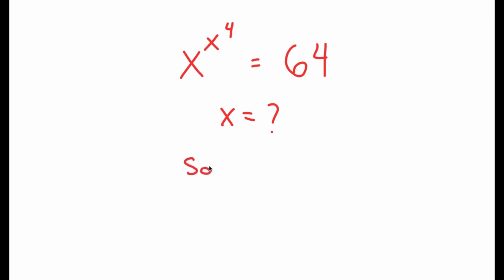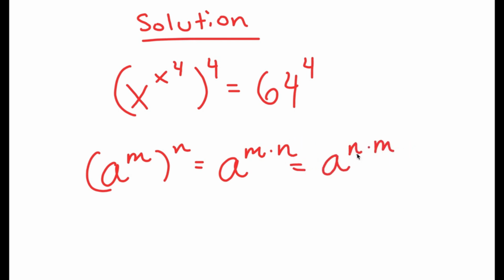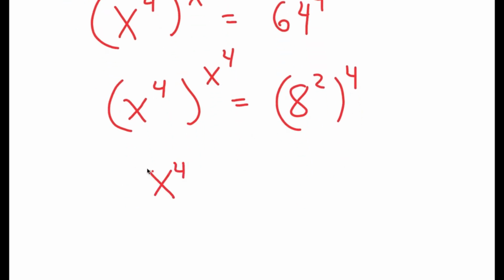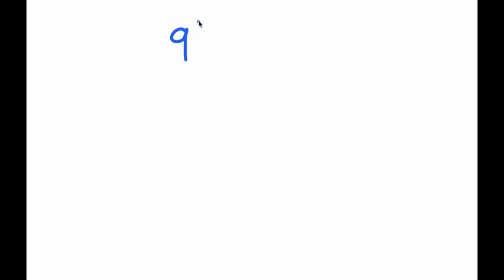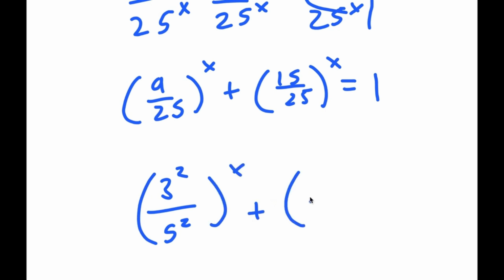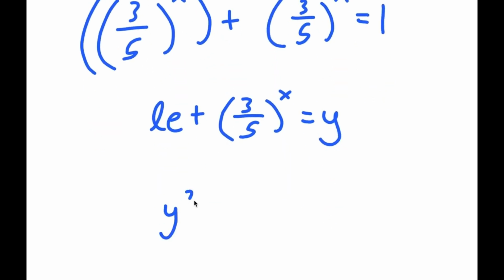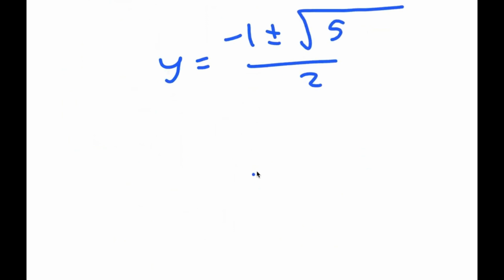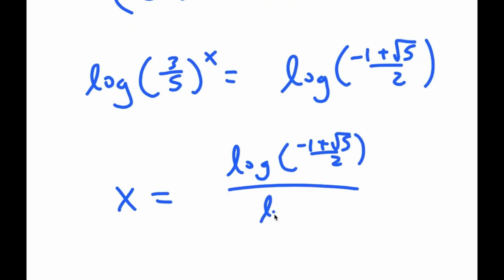The HARDEST Olympiad Problem Ever Given | 99% of People Fail To Solve